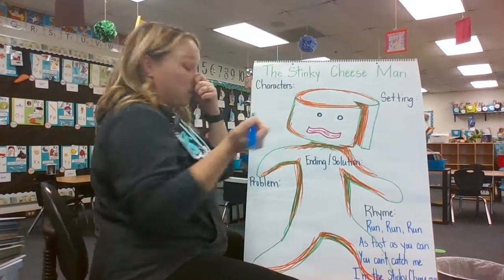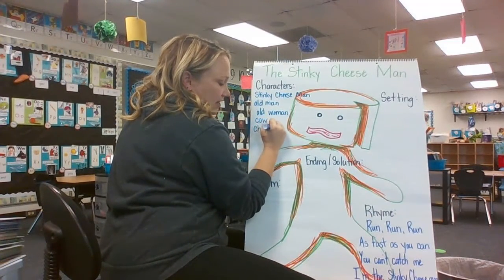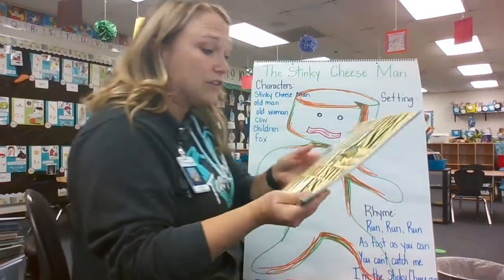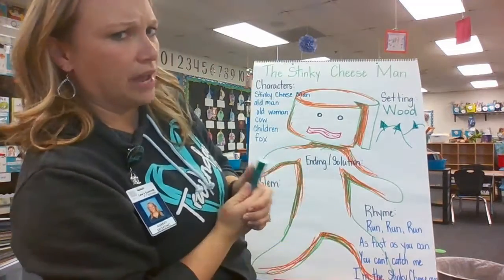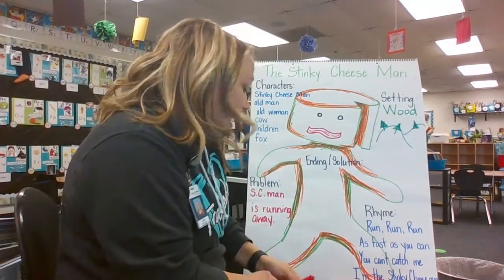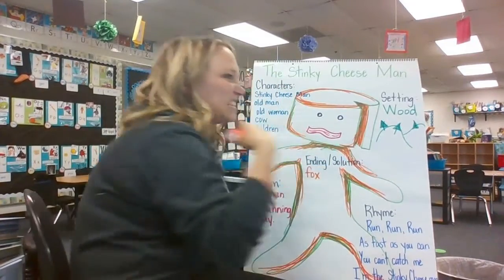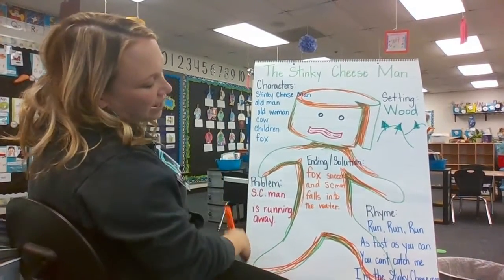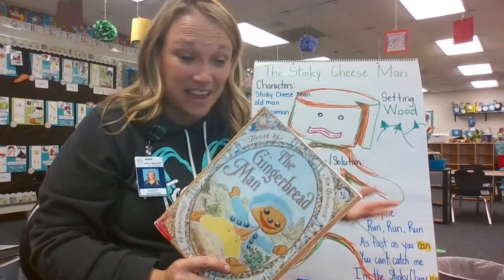Stinky Cheese Man Story Elements